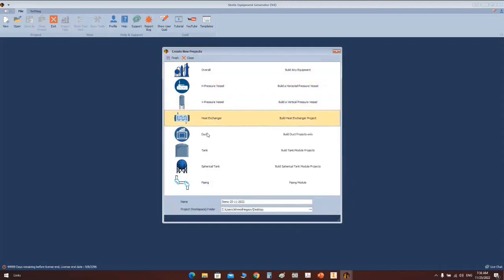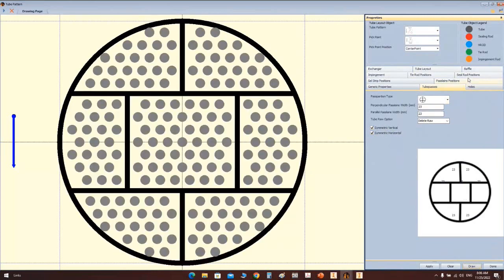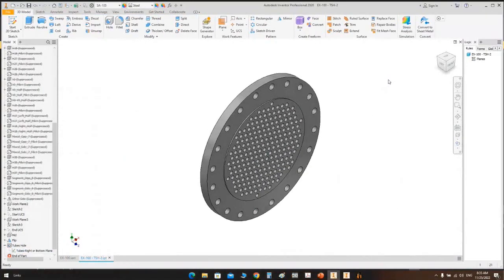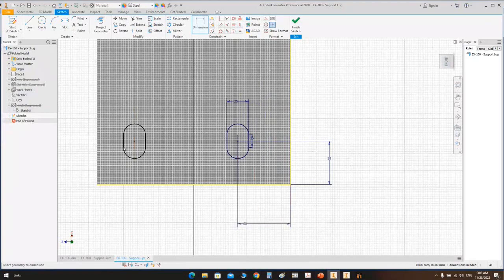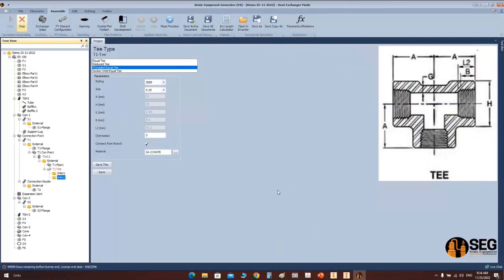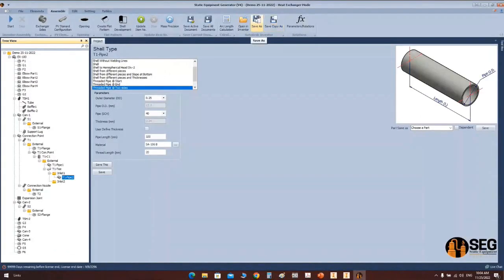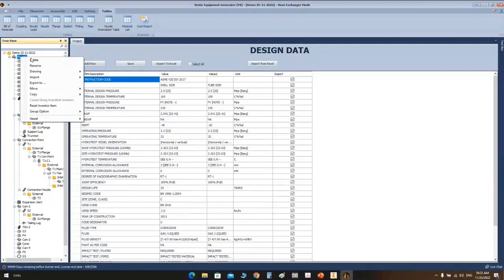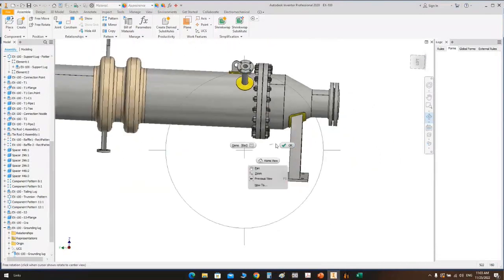Training Course [Vertical Heat Exchanger], 3D model from A to Z